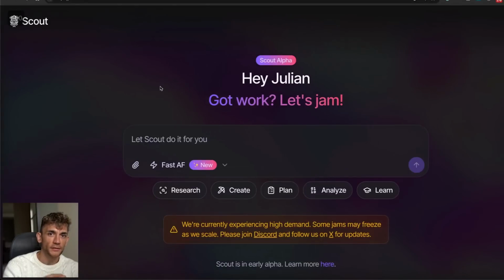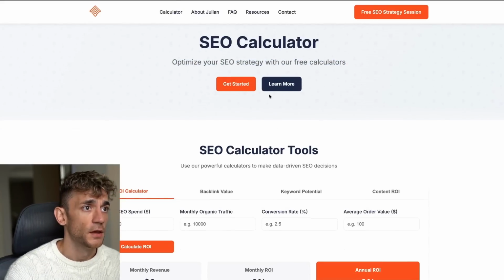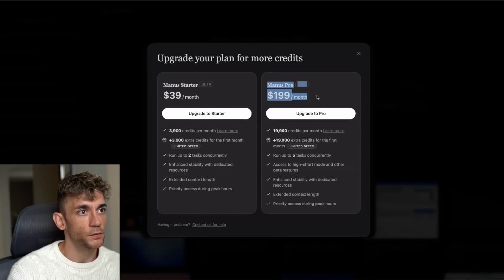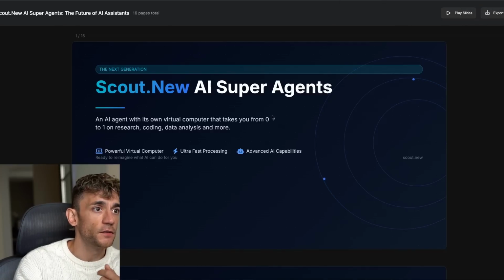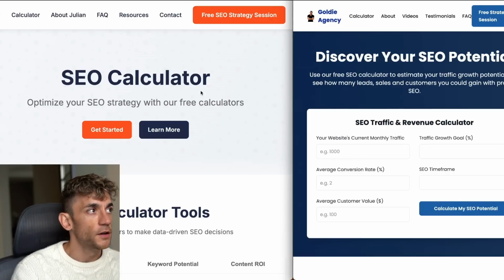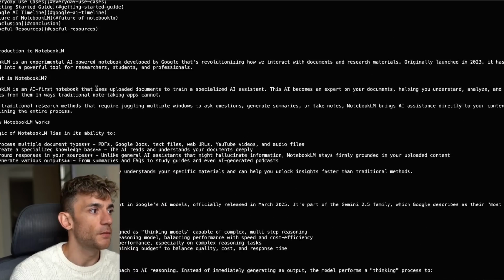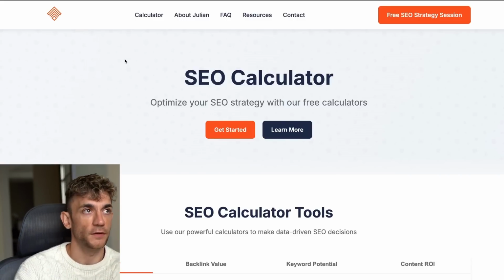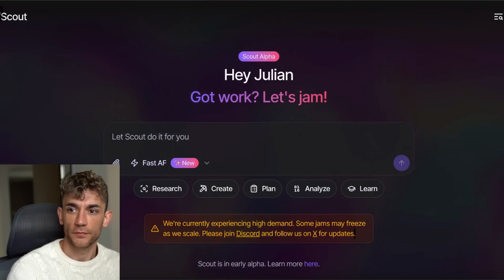Scout: FREE AI Super Agent DESTROYS Manus? 🤯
Scout.new: The Free AI Super Agent Revolutionizing Website Design

In today's video, we introduce Scout.new, a powerful, free AI super agent currently in Alpha. We'll show you how Scout.new compares to popular paid tools like Manus and Gens Spark, and demonstrate its impressive capabilities in creating stunning SEO calculator websites, embedding videos, and much more with minimal prompts. We'll walk you through our experience, highlighting Scout's advantages, some limitations, and how it stands out in the crowded AI tool market. Additionally, we discuss big updates from the Notebook LM and Claude MCPs, and explore Scout.new's file management and hosting features. Join us for a detailed walkthrough and see how this remarkable free tool can elevate your projects.

00:00 Introduction to Scout.New: A Free AI Super Agent
00:30 Scout.New Features and Capabilities
01:15 Comparison with Other AI Tools
01:49 Deep Dive into Scout.New's Functionality
03:20 Building and Hosting with Scout.New
07:05 Side-by-Side Comparisons: Scout.New vs. Paid Tools
09:22 Exploring Additional Features and Use Cases
18:53 Understanding Scout.New's Development and Future
25:36 Community and Support for AI Enthusiasts